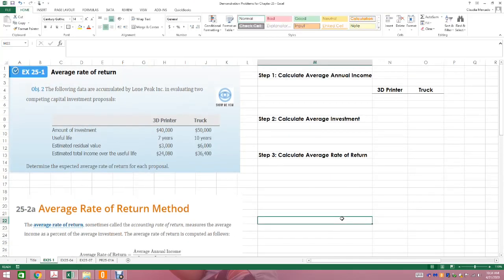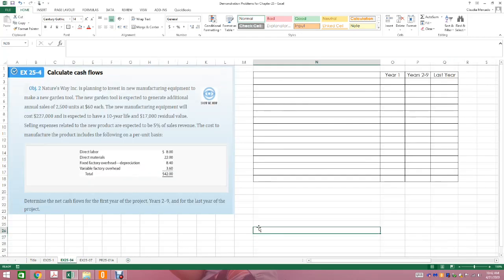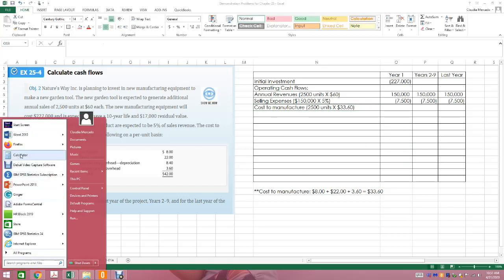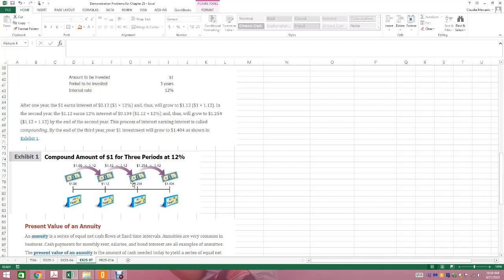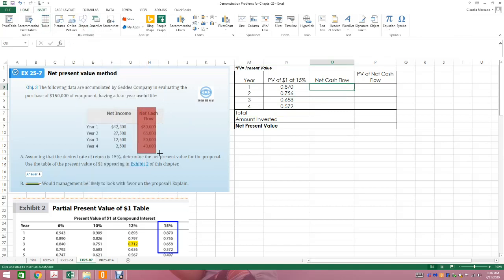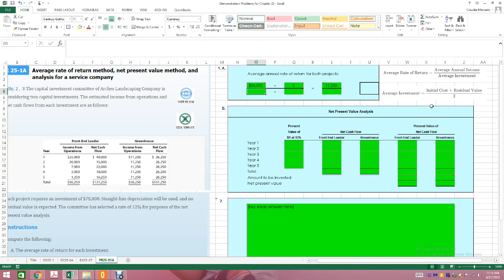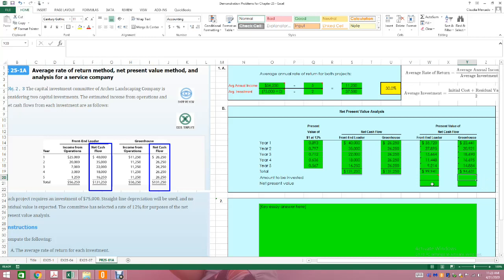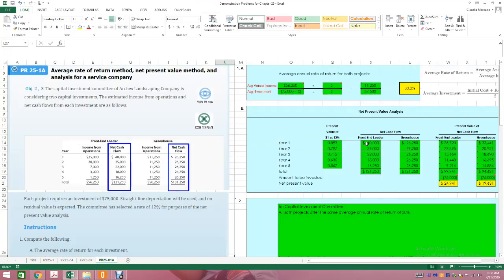ACCT 2402- Week #15 Lecture Chapter 25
Week #15 Lecture- Chapter 25- Capital Investment Analyss